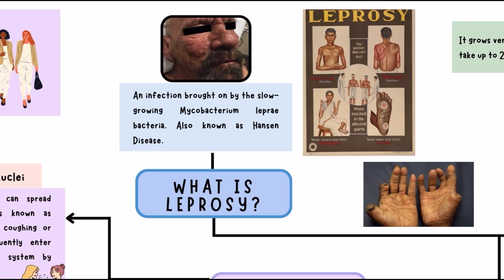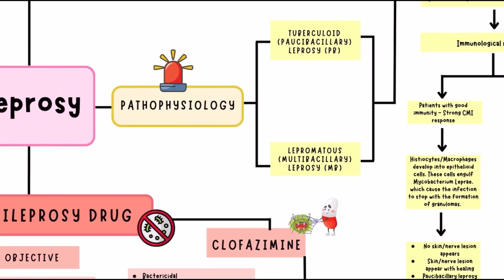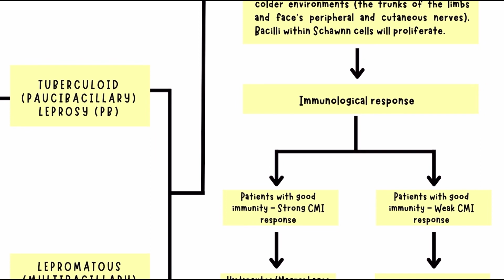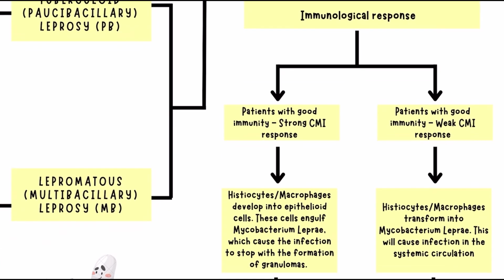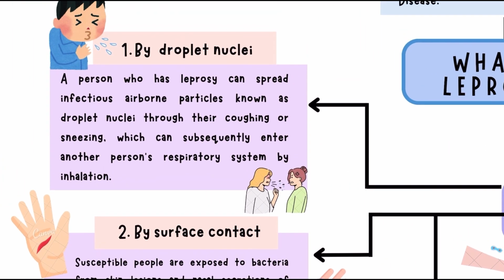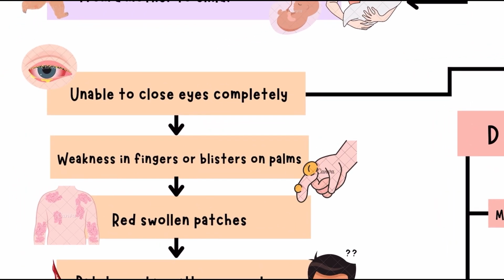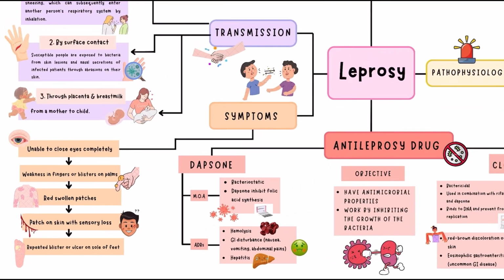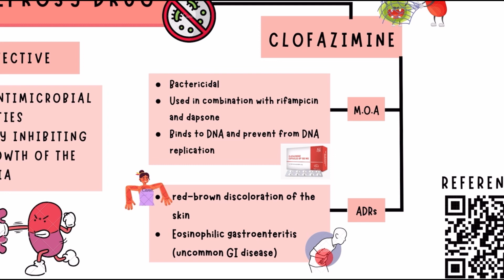PHD224 GROUP ASSIGNMENT (GROUP 4) : LEPROSY